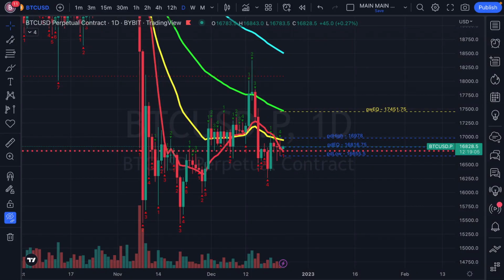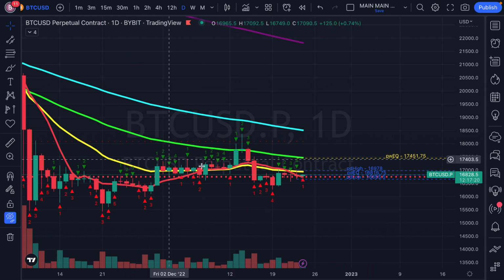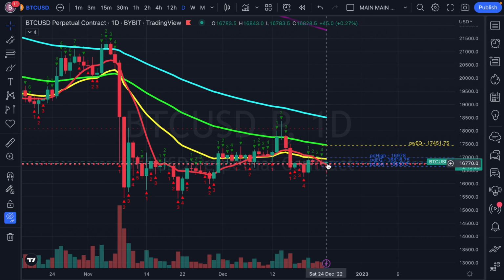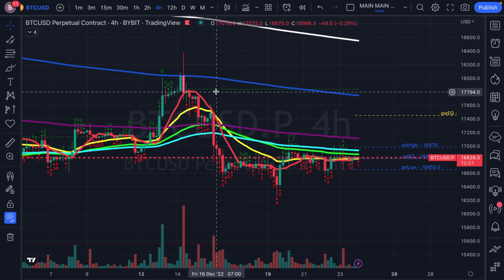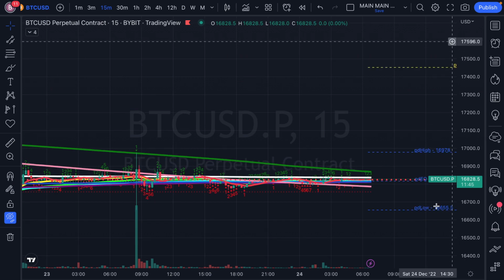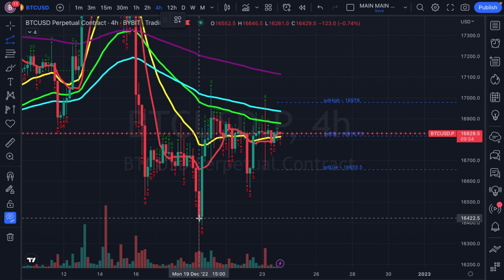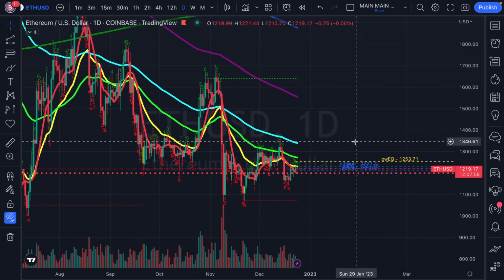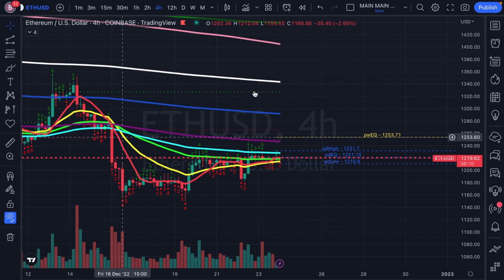Is Bitcoin (BTC) & Ethereum (ETH) On The Naughty List??? My Price Analysis & Targets!!!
If you like my content and want to help make more please feel free to donate to the addresses below:

Bitcoin:
bc1qn3lumfz8x08ped4ccrrvs8plqqa8z8puj3yjhw

Ethereum:
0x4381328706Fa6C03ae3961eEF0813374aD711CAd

Litecoin:
ltc1qmh4v6qhlsr6d9jmz7pj59t558qq29zdarfx26w

Dash:
XppmP2Sgnte5G64YxFauV4cSQopacatVf2

Dogecoin:
DA2yh6YrEJLDPcHiRfVhbo26DNG33Tn3T5